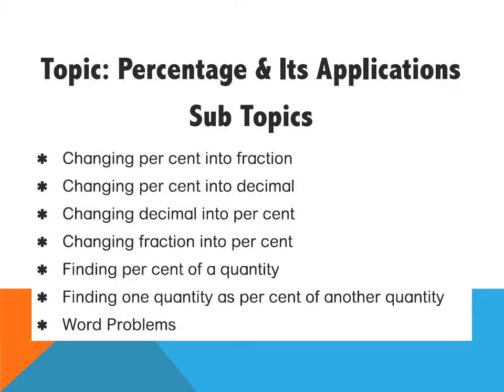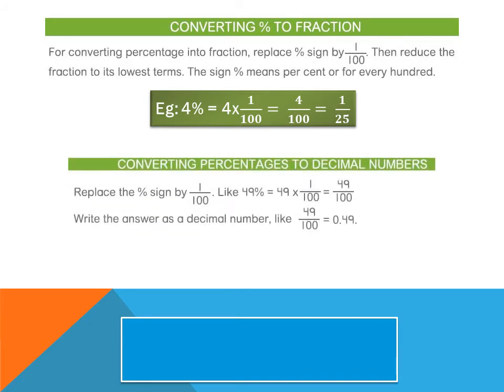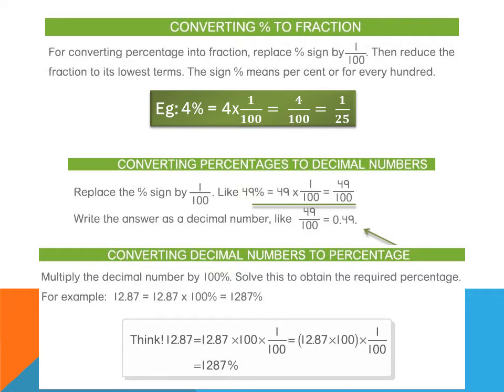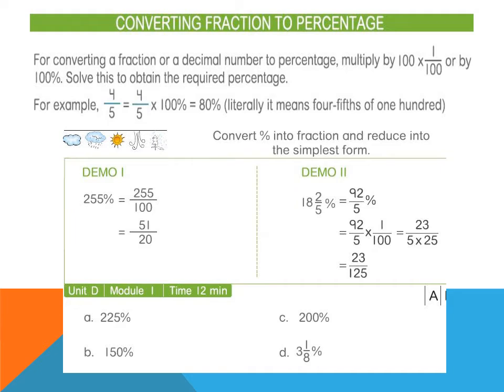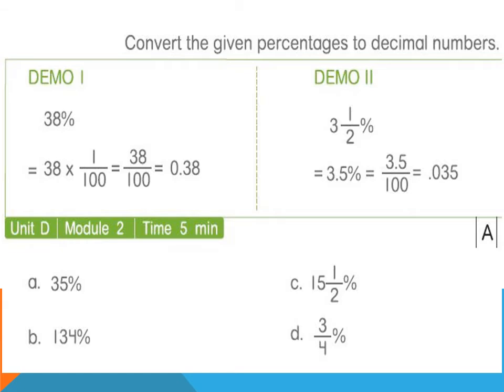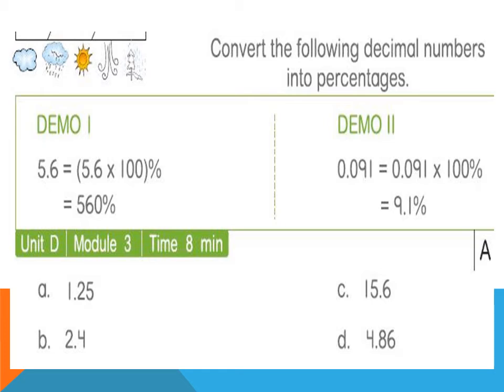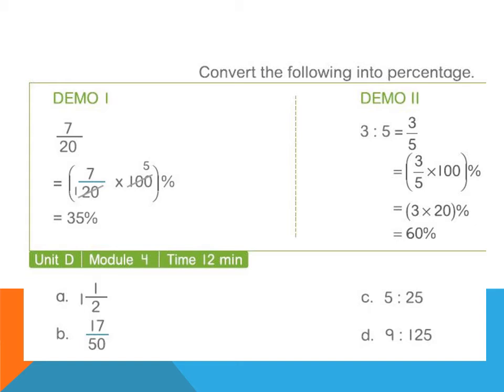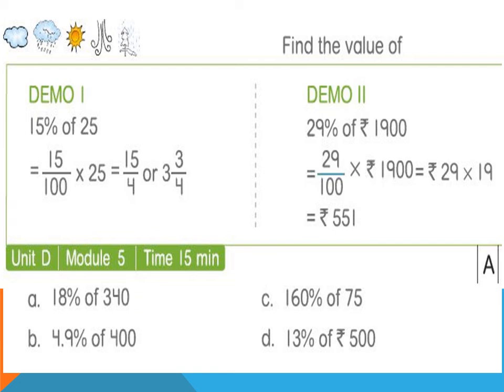CLASS 7 / TIER 2 / MATHS / UNIT D / Part 1 of 3